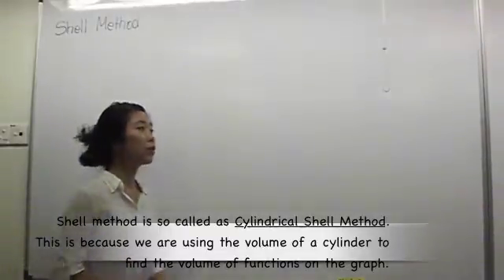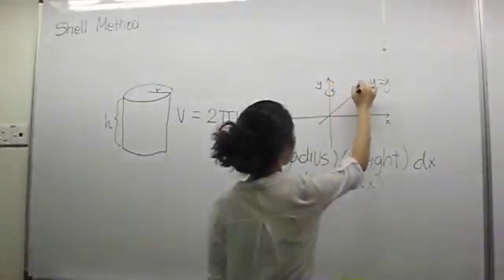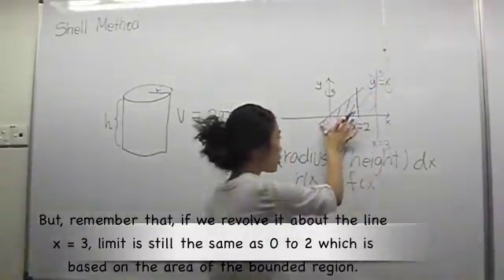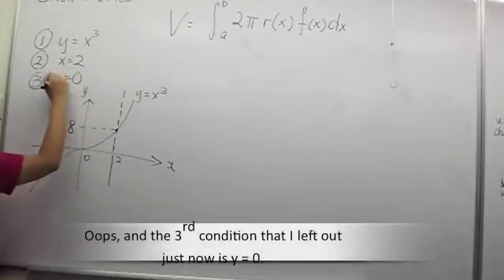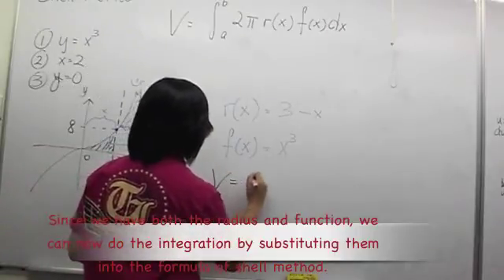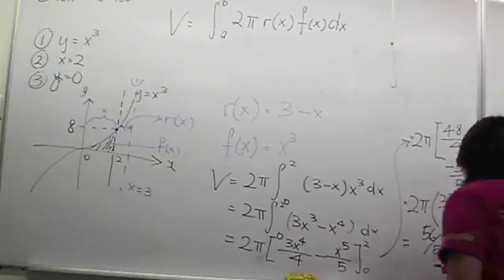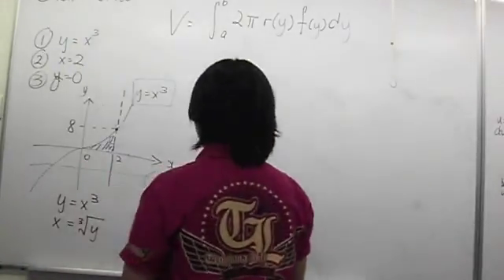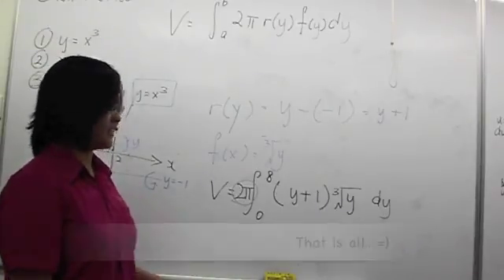the shell method. corrected version